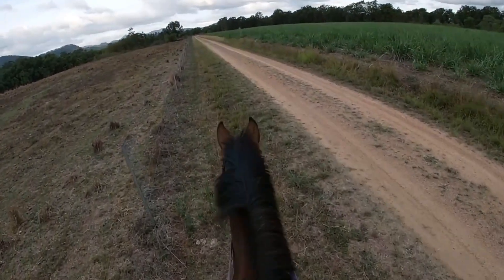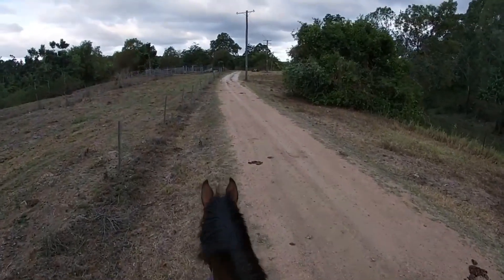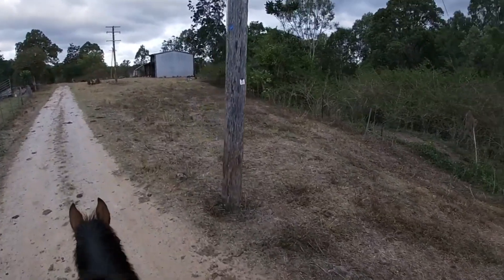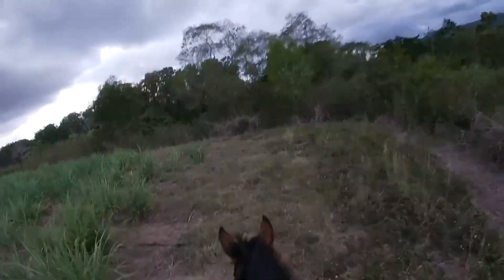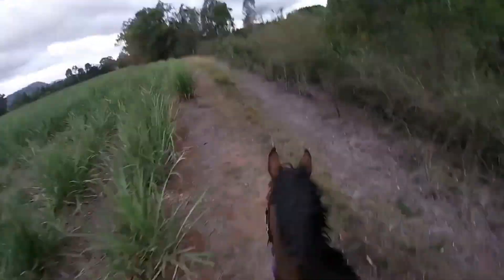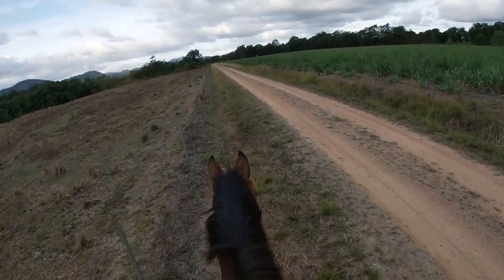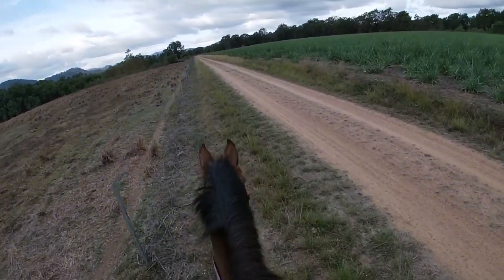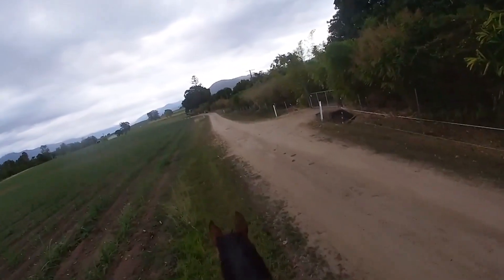We Went on a Bucking Trail Ride! 😂 - Ride With Me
First I walk Dusty for about five minutes and then I’ll trot him when I feel like he is ready. And then I will do about fifteen minutes of trotting and walking to warm Dusty up. After I warm Dusty up I will ask him to canter. The first canter I did with Dusty in the cane headlands was pretty nice, a little bit fast but overall pretty nice. However I can’t say the same for our second canter 😂 I asked him to canter and then he started speeding up and not listening to me anymore, and then he dropped his head and started rearing and bucking pretty high for a couple of strides. 😂 But we are both completely fine, I didn’t fall off but my GoPro did fall off my helmet.